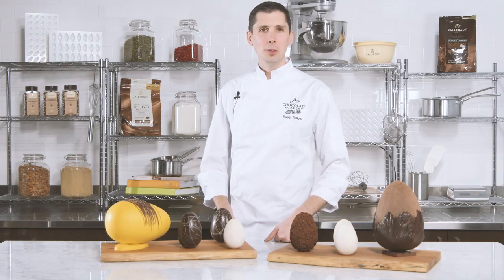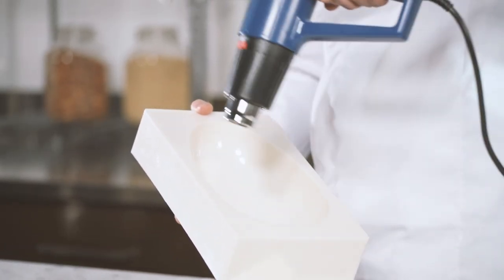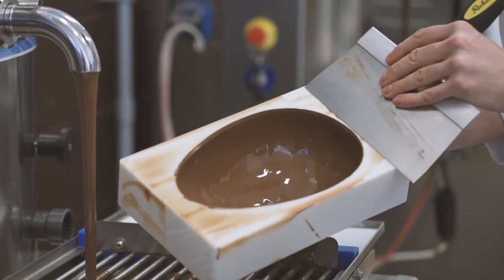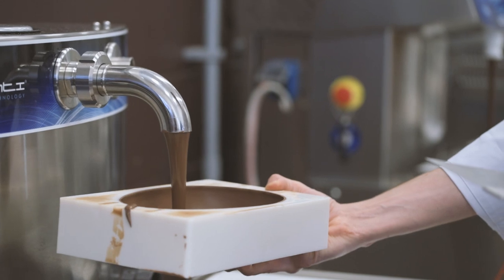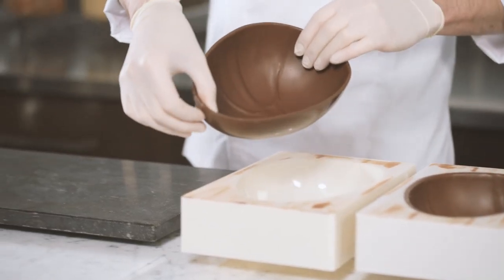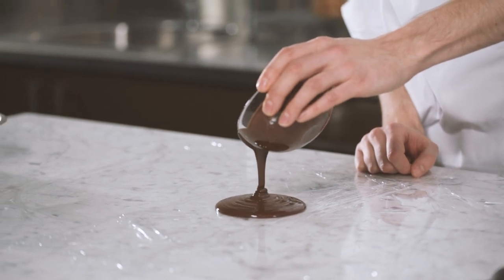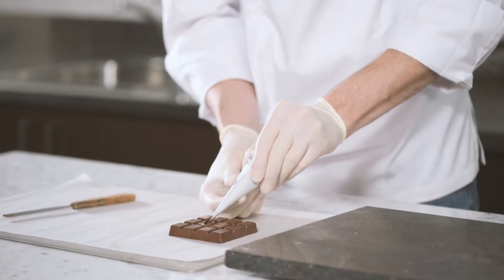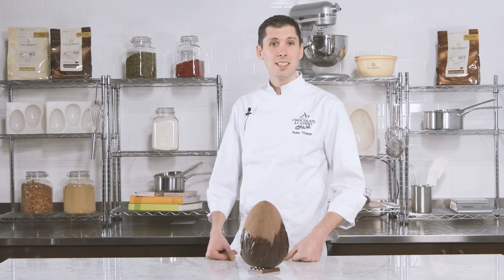FREE chocolate course from the Chocolate Academy™ Online: How to make an Easter egg on a tablet!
Learn how to make a molded chocolate Easter egg with added texture and placed on a chocolate tablet with our chef Russ Thayer from the Chocolate Academy™ Online!
Like this free course?
You can get more valuable and insightful techniques and recipes from our expert chefs by becoming a member of the Chocolate Academy™ Online now!
Don't miss any of the new recipes, 1 new one is released every week!
By becoming a member of the Chocolate Academy™ Online you also join an online community and receive support and exchange with chefs and peers, and be part of a world network of 22 Chocolate Academy™ centers.
Learn everything about chocolate, there are online courses for everyone, from beginners to expert chefs in pastry, confectioner, bakery and plated desserts!
Start now and follow the step-by-step video courses by professional chefs, rich with visual detailed techniques.
New course every week!

An interactive program built by chefs for chefs. Learn all there is to know when it comes to working with chocolate. Handpicked techniques, essentials and innovative recipes created to make you better and become the chocolate professional of tomorrow, today.